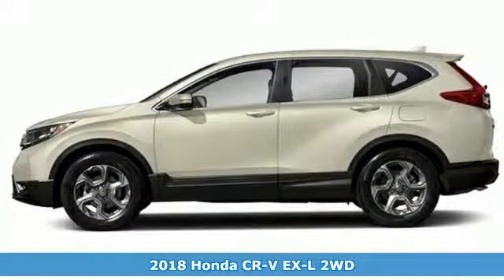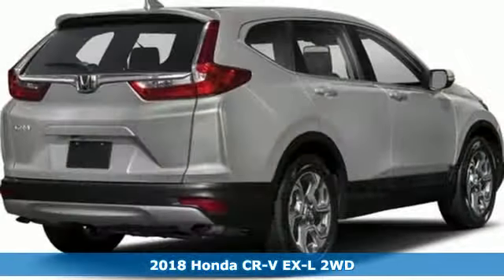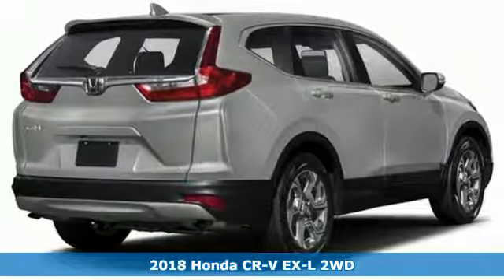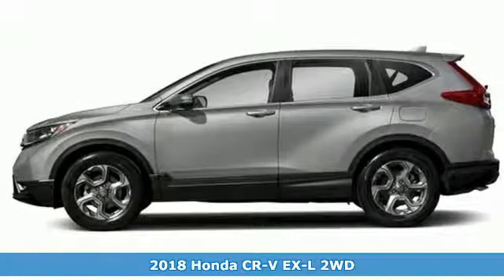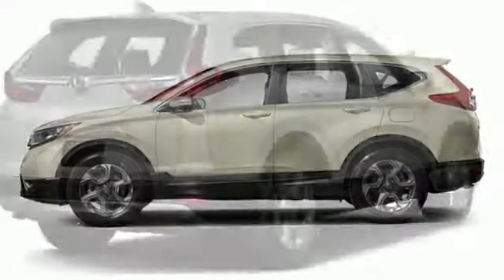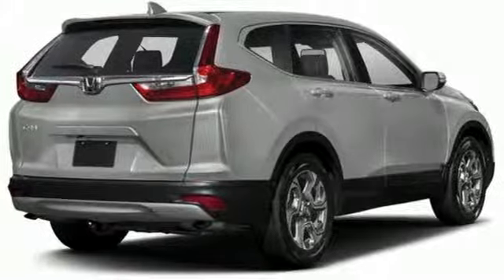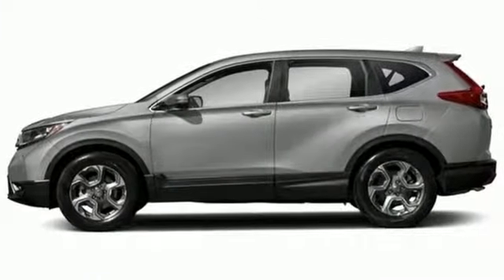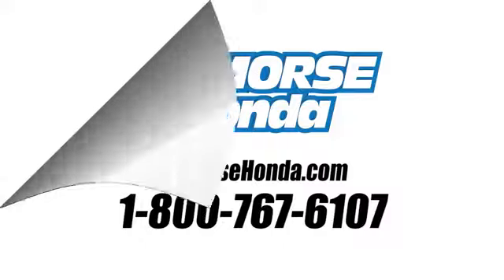New 2018 Honda CR-V West Palm Beach Juno, FL JL006789 - SOLD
Year: 2018
Make: Honda
Model: CR-V
Trim: EX-L
Engine: 1.5L 4-Cyl Engine
Transmission: Automatic
Color: WB/White
Stock #: JL006789
VIN: 5J6RW1H8XJL006789
This 2018 Honda CR-V EX-L is proudly offered by Ed Morse Honda This SUV gives you versatility, style and comfort all in one vehicle. Stylish and fuel efficient. It's the perfect vehicle for keeping your fuel costs down and your driving enjoying up. You've found the one you've been looking for. Your dream car. The look is unmistakably Honda, the smooth contours and cutting-edge technology of this Honda CR-V EX-L will definitely turn heads.

Address:
3790 West Blue Heron Boulevard